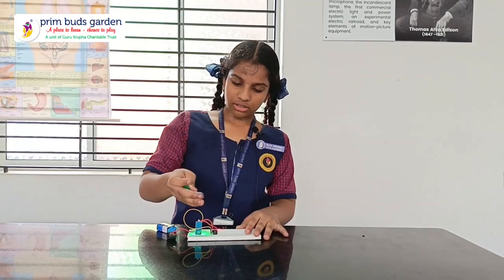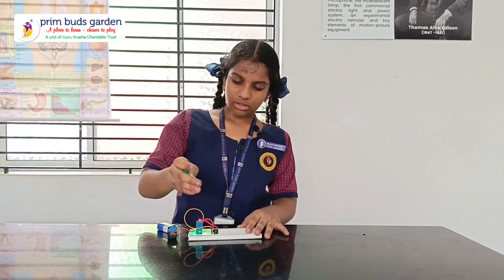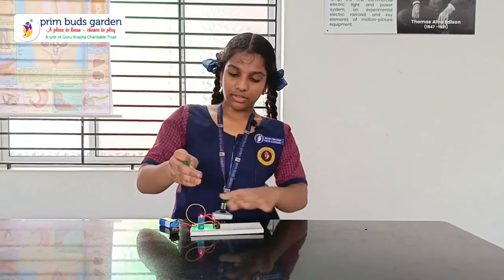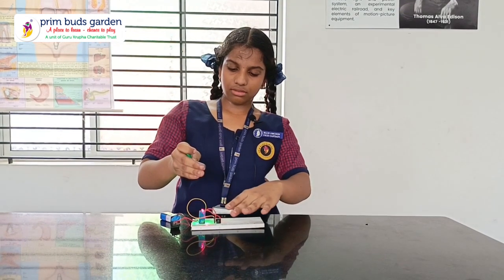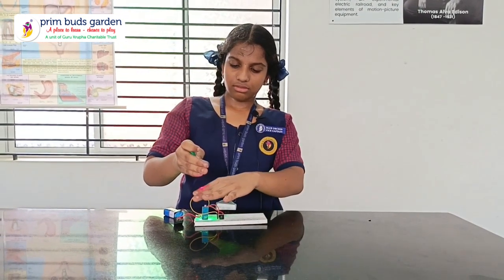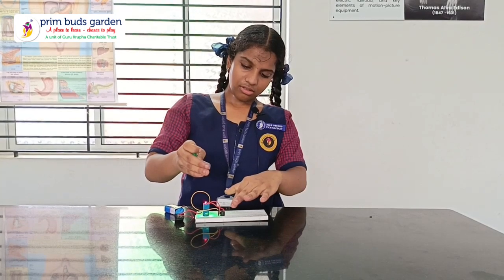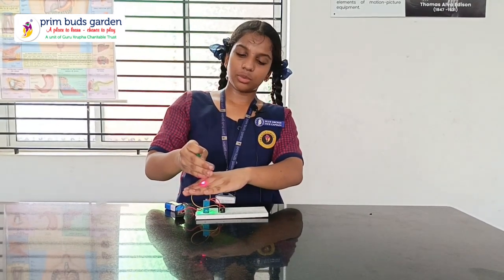STEM ACTIVITY Showcase | Laser security system | Prim Buds Garden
Prim Buds Garden School is a learner-centric institution to develop the innate unique potentials of each student to face the varied various circumstances of life. Prim Buds School was started in the year 2015 with a determined determination to provide an expressive learning experience in a safe, secure, and thought-provoking global environment. Guru Krupa Charitable Trust manages all the schools with the solitary motto to bring a significant positive change in the humanity of mankind and the socio-economic status of the society. Prim Budders are motivated to develop their self-confidence and flexibility intertwined with academics to develop themselves as responsible and ethical human beings. Our philosophy is based on creating an eloquent teaching and a joyful learning platform through varied and multiple doses of intellectual stimulation, co-curricular programmes, and relevant global exposure with equal opportunities to all students. Hence we proclaim Prim Buds School as “A place to learn - a chance to play” where students are ensured to be “Ready for the world, Ready for the future”.